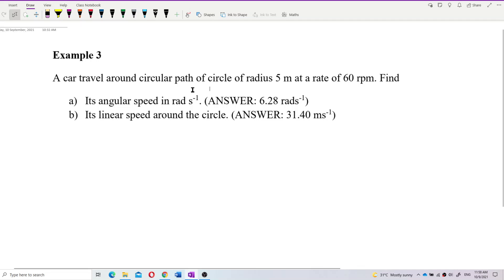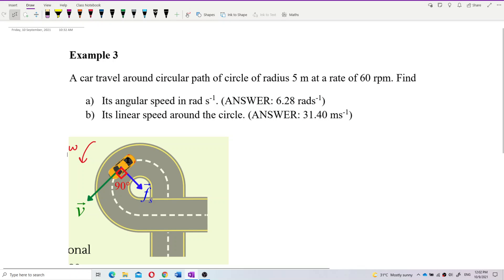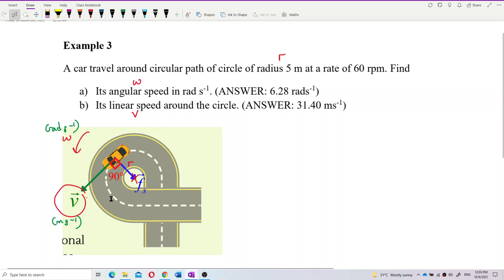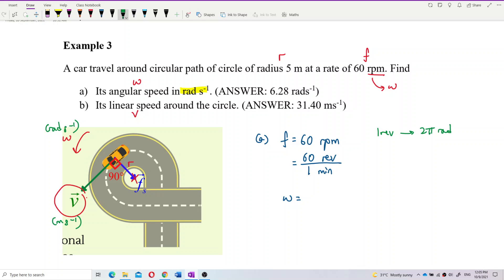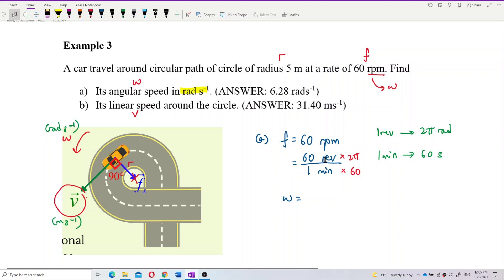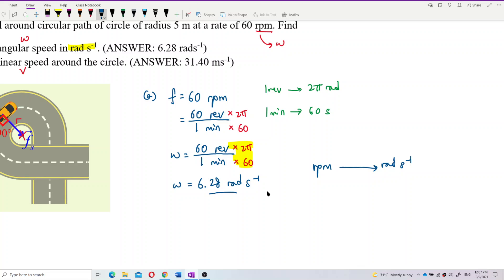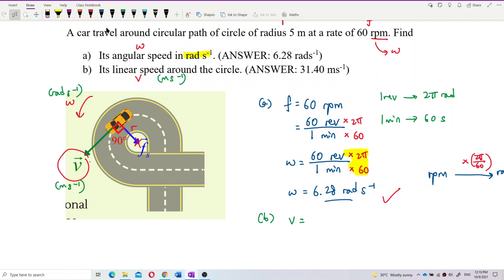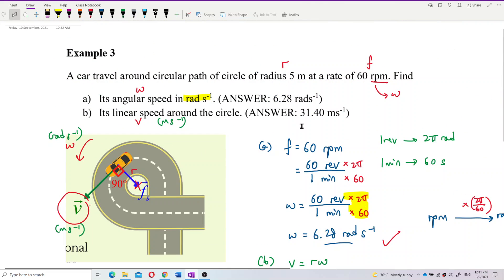Matriculation Physics: Uniform Circular Motion (Q4)